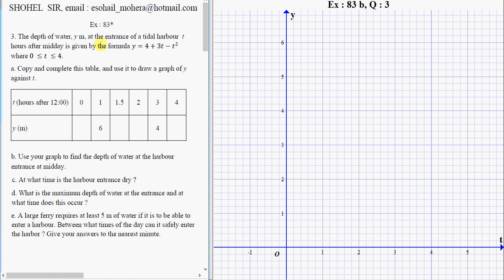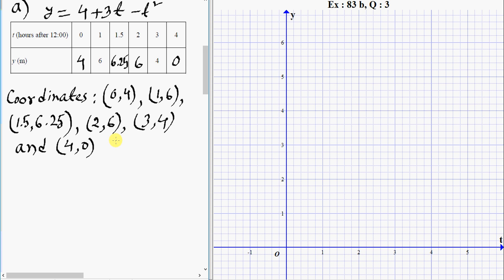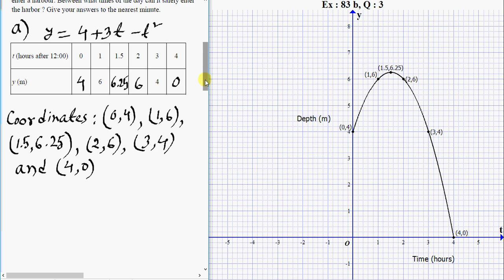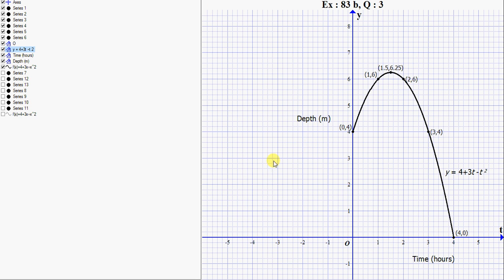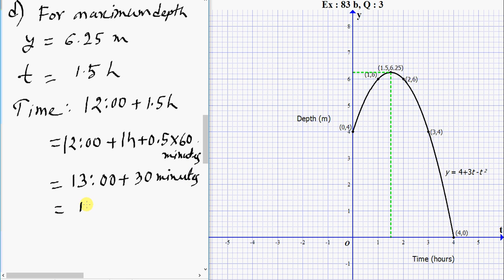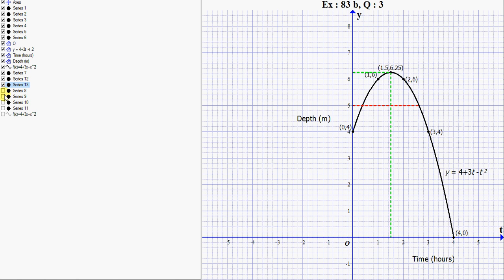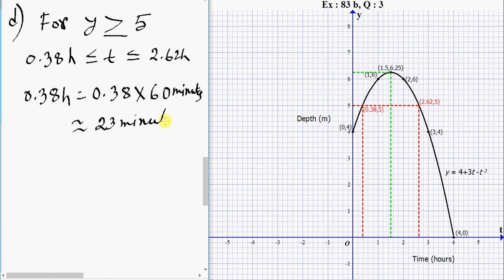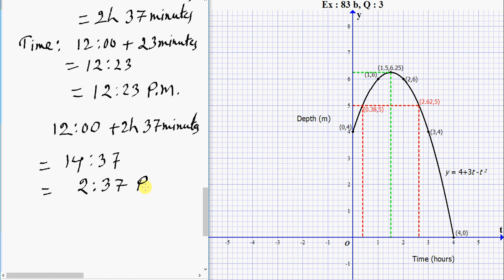graph 83 b 3